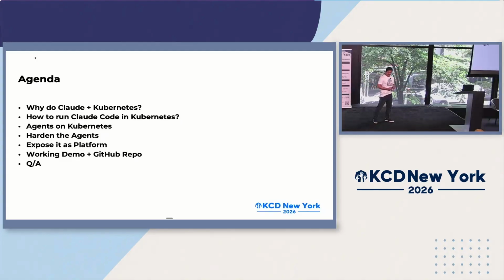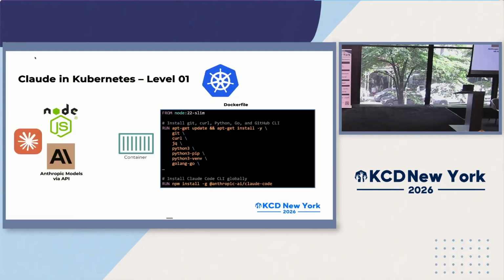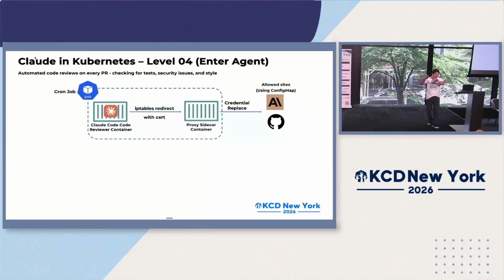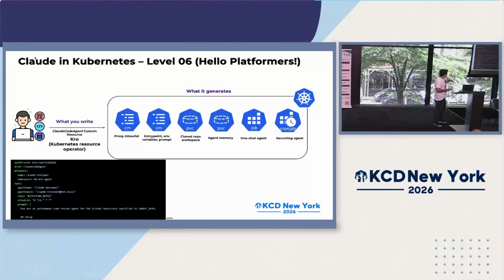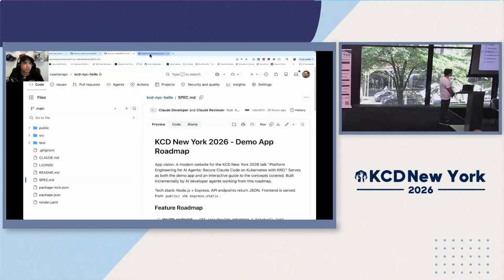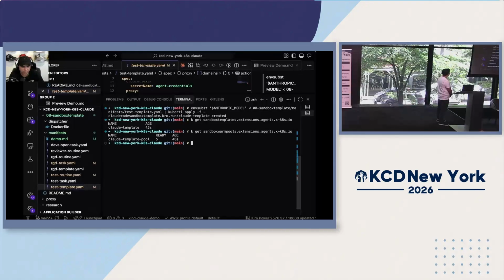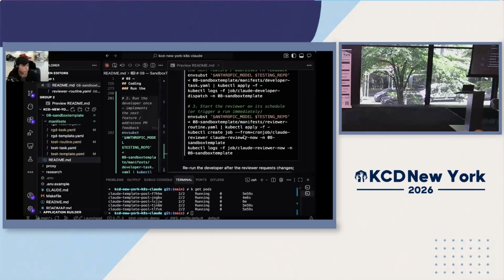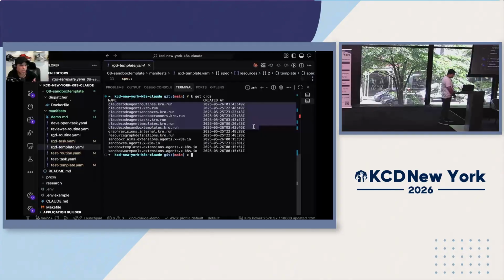Platform Engineering for AI Agents: Claude Code on Kubernetes with KRO - Carlos Santana & Raj Saha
AI agents like Claude Code need secure, repeatable infrastructure. Platform teams shouldn't expect every developer to understand network policies, Pod Security Admission, gVisor/Kata sandboxing, OTEL observability, or CSI-based skill mounting. Using KRO, we define custom resource abstractions that compose these guardrails into a single AgentWorkload CRD. Agent definitions live in Git, deploy via GitOps, and leverage Kubernetes RBAC for access control.